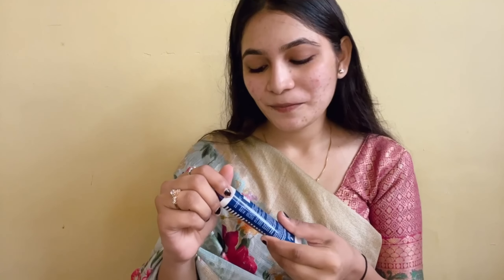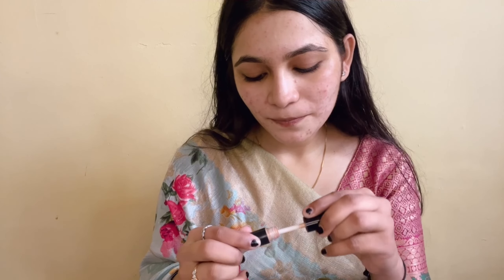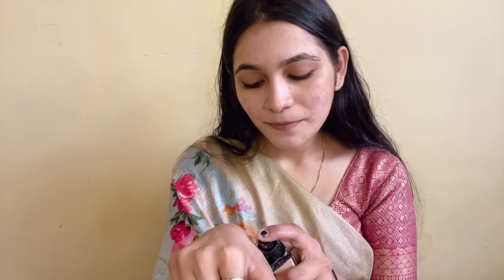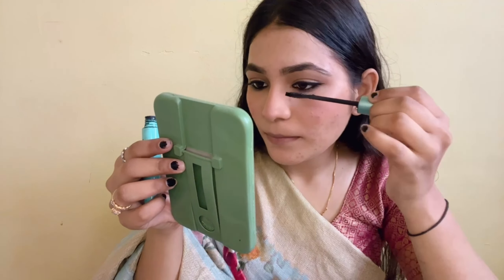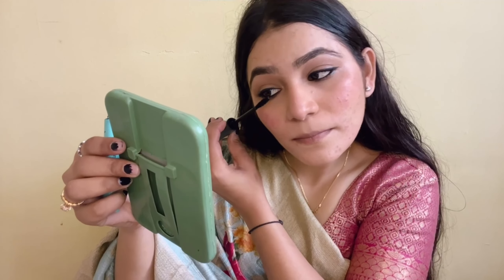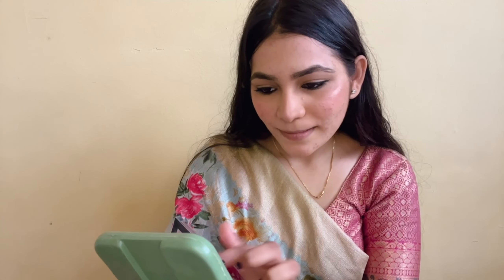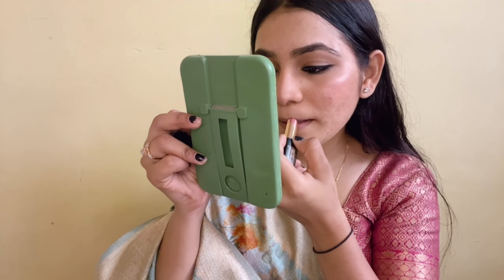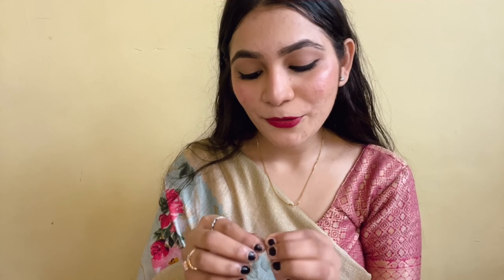MAKEUP FOR BEGINNERS | SIMPLE MAKEUP | MAKEUP TUTORIALS | सिंपल मेकअप । फेस्टीव लुक ।AMRUTA PUTTEWAR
Thank you so much for turning in. I finally did a beginner simple makeup tutorial …

Products detail

Belora Paris illuminating moisturiser

concealer  daily life forever 52

Foundation fit me

Compact Mac

Blush kiko

Eyebrow pencil forever 52

Liner Lakmé

Kajal belora Paris

 Mascara mac

Highlighter makeup studio

Lipstick  colouresence